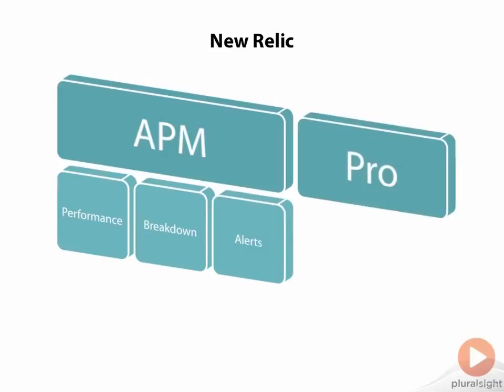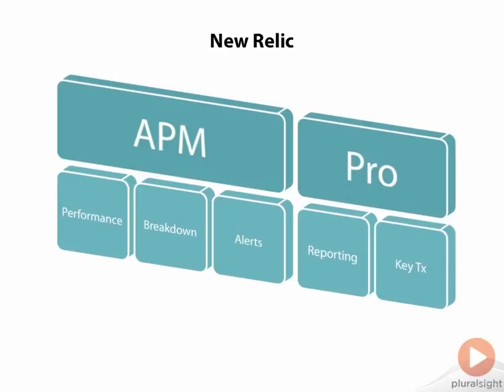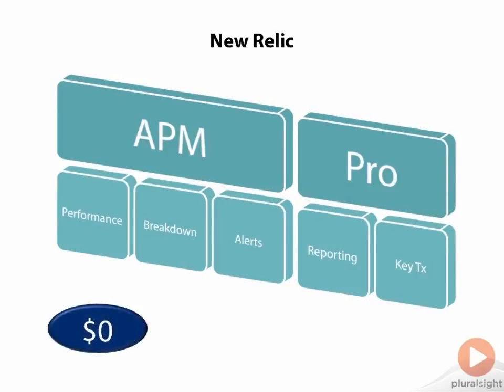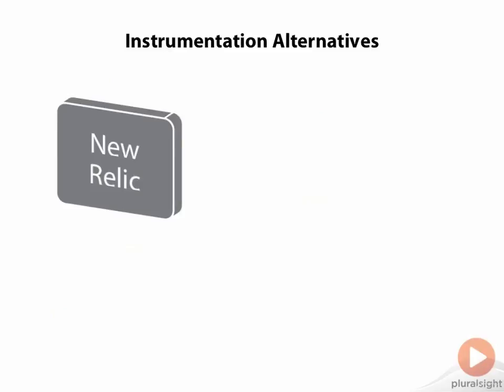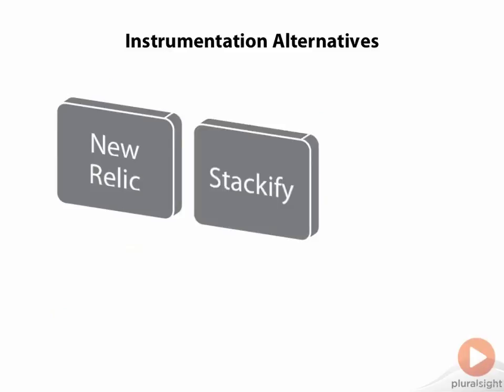Five Essential Tools for Building REST APIs 9